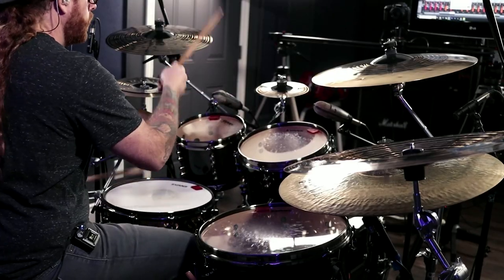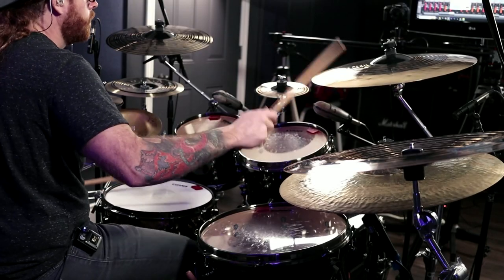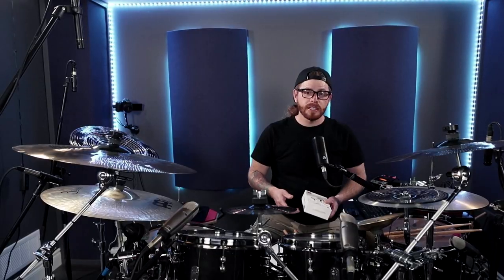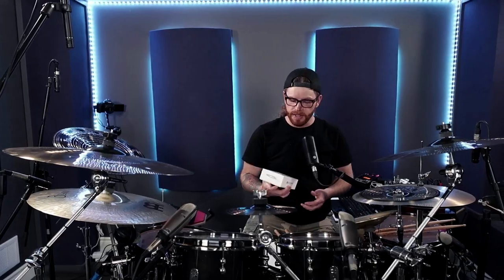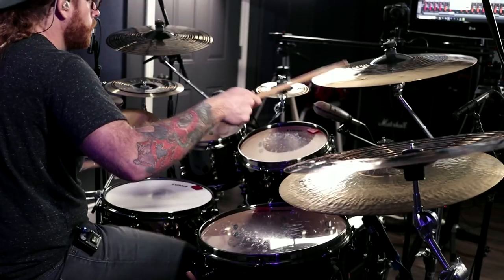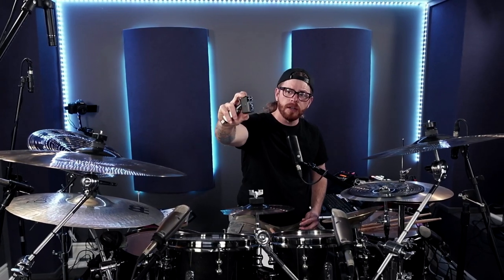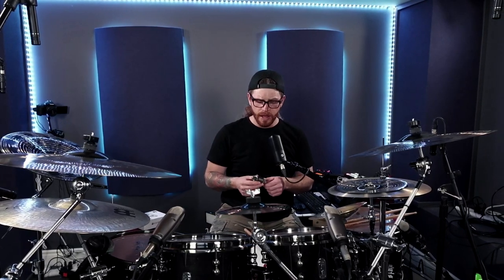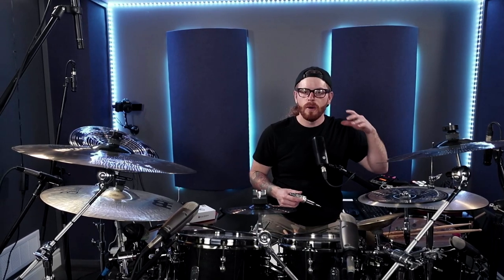Drumming Transformed - Check Out the Xvive T9!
Want to master your drumming and get a free strategy session from Cameron? Taking a look at the Xvive T9 In-Ear Monitors!

As drummers, we rely heavily on the ability to hear every beat, every note, and every nuance of the music we're playing. It's essential to stay in time with the rest of the band and to make sure we're playing the right fills and accents at the right time. Without being able to hear the music clearly, our performance would suffer, and we wouldn't be able to deliver the best possible experience for the audience.

MICS:

Kick Drum Mic - Lewitt DTP 640 REX
Hi Hat & Ride Mic - Lewitt LCT 040 Match Pair
Overheads -Lewitt LCT 140 AIR
Microphone Kit - Lewitt Beatkit Pro

CYMBALS:

Meinl 20" Classic Customs Dual Crash
Meinl 18" Classics Custom Dark China
Meinl 17" Classics Dark Crash
Meinl 15" Pure Alloy Hi Hats
Meinl 10" Classics Custom Dark Splash

SOCIALS

About Cameron Fleury:

Cameron is a professional drummer and experienced educator from Canada. With over a decade of experience teaching drums privately, he's decided to share his knowledge and passion for drumming with the world through online education. Cameron has a proven track record of success, having toured internationally with major label bands like Terrorhorse, Betraying The Martyrs, and Baptized In Blood. But his expertise doesn't stop there. He also offers remote drum recording services from his home studio, making the process seamless for metal artists and producers worldwide. Cameron's ultimate goal is to inspire more drummers and musicians to find joy and fulfillment in playing their instruments and creating music.